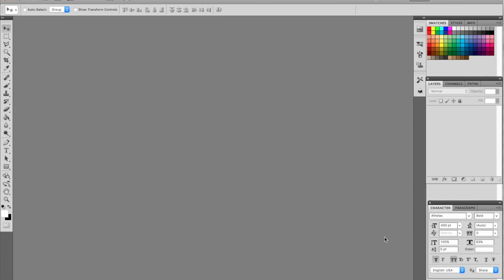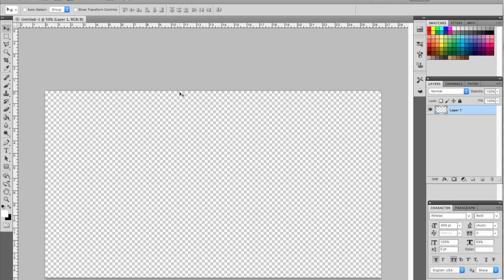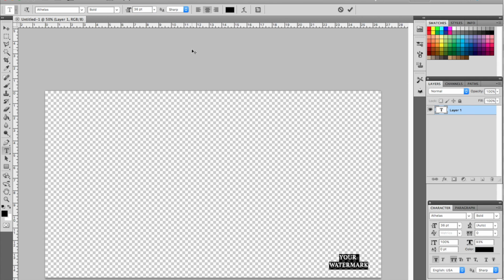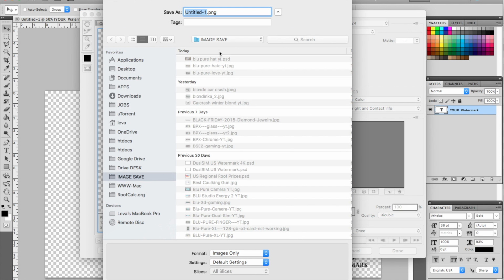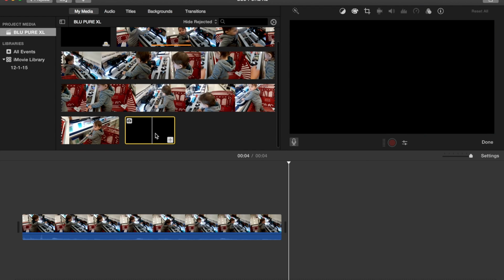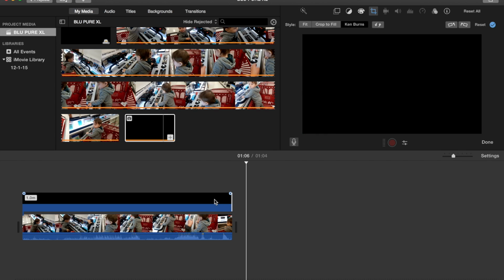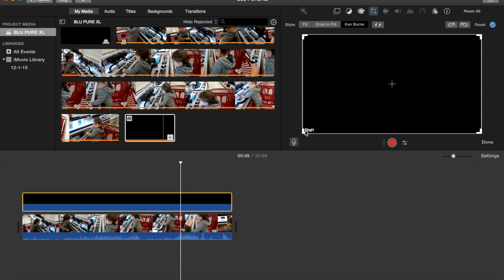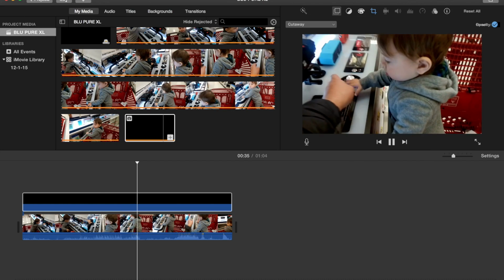ADD Watermark to Video in iMovie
ADD Watermark to Video in iMovie 11

Learn how to add a watermark to your video in iMovie 10.x - using watermarks is a great way to add branding to your video and protect your videos from theft on youtube and other video streaming services. Now everyone will know  - IT IS YOUR VIDEO and you worked hard to make it.

First you need to creat a horizontal ractangle transparant background  PNG file, that is the same resolution as your video (720x1280 or 1080x1920) with your watermark (text or image) where you want it to be. Best practice is to have watermark in left or right corner.

You can create this PNG file using Adobe Photoshop or Pixelmator or a paid / free image editor editor of your choice. Next you will need to save this PNG file.

Second - import this watermark file into your iMovie 10, along with your raw video footage.

Import both files into video timeline and drag watermark image ABOVE video. Make watermark same length as video.

Next you will have to double click the watermark in your timeline to select it.

With watermark selected, click Cropping icon (above movie preview), click "end" rectangle and resize it to be the same as "start" rectangle.

This will ensure that your watermark stays in place and does not move around as video progresses.

That's it - you've added the watermark image / text to your video. Now finish editing it and export.